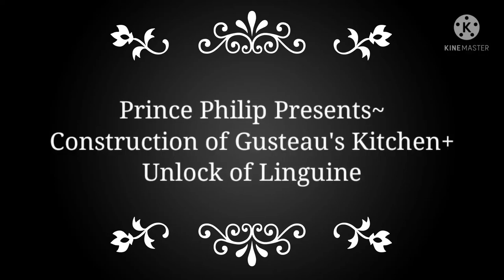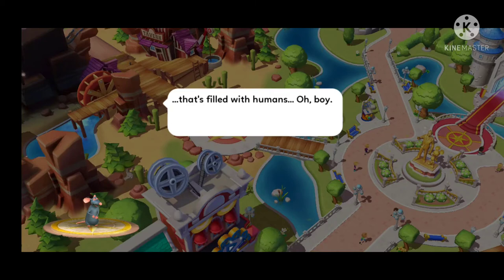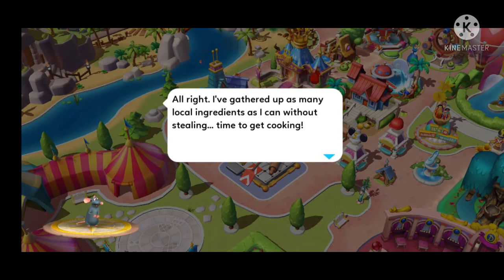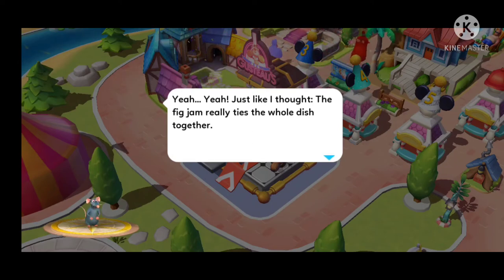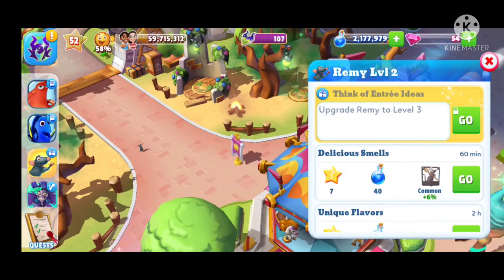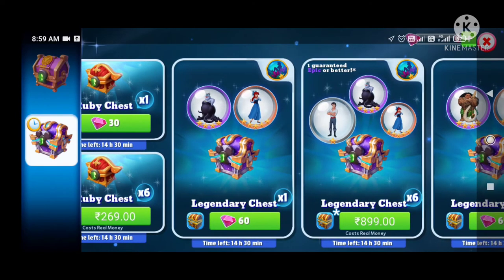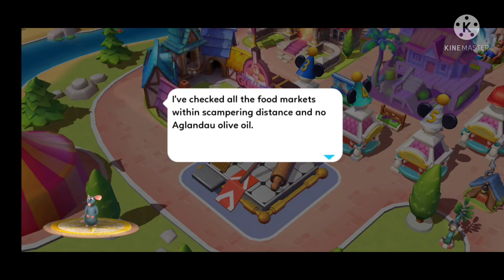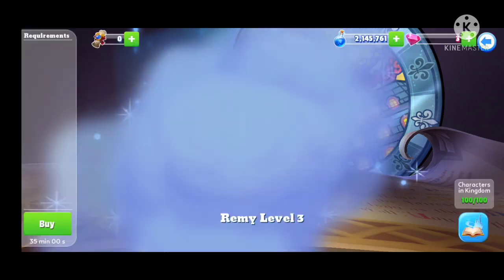Construction of Gusteau's Kitchen+Unlocked Linguine.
In this we had some quest after welcome of Remy, Quest to Build Gusteau's Kitchen and unlock Linguine.

P.S: Next video has a big surprise